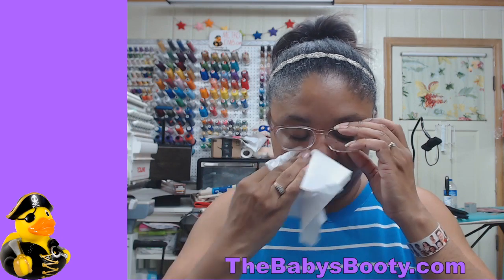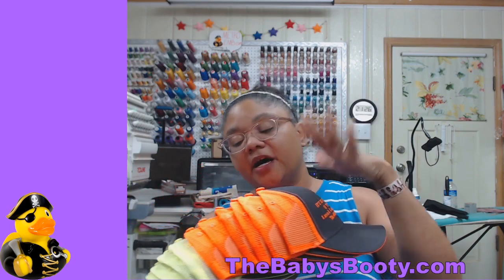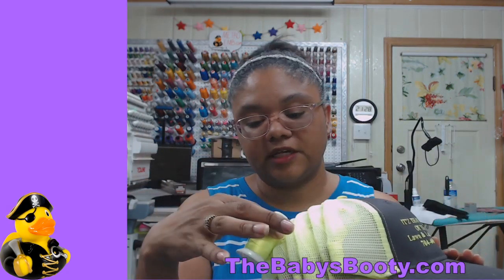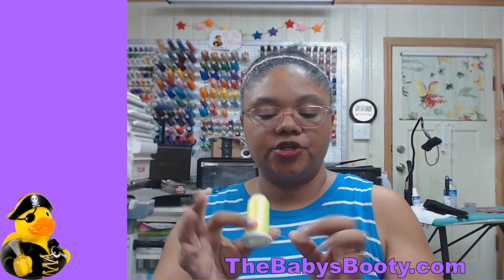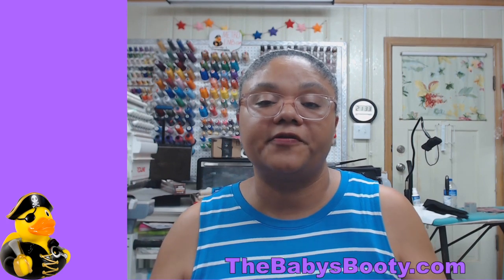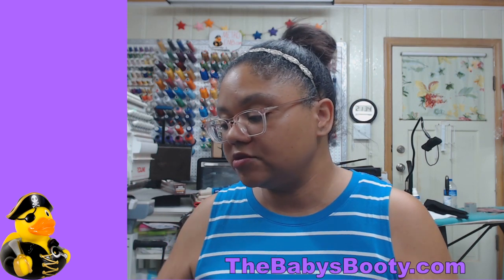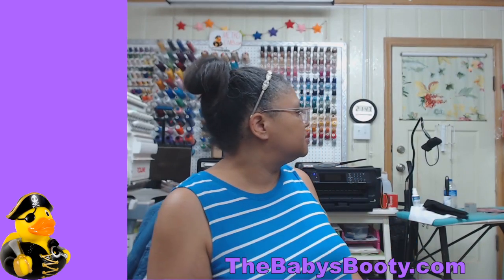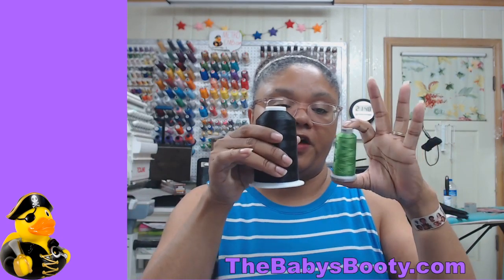Cheap Embroidery Thread, Does it work? Embroidery for Beginners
Here is a link to their website where you can download a free limited trial!

Sublimation Fonts and Designs, and Embroidery Designs and MORE!  *Affliliate Link*

BLING SUPPLIES!!!  Rhinestones, Transfer Tape & Flock all at affordable prices!